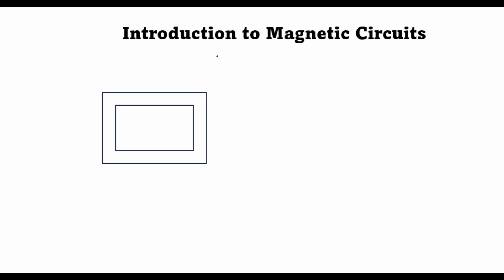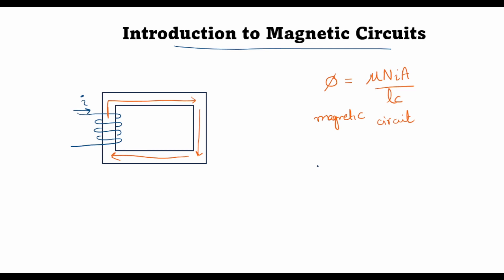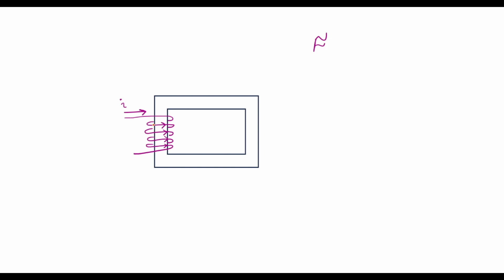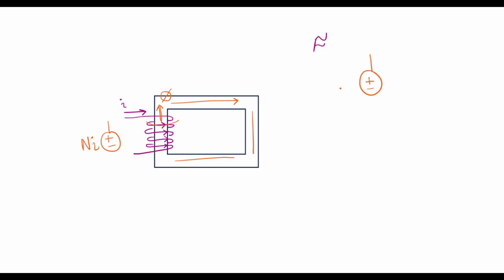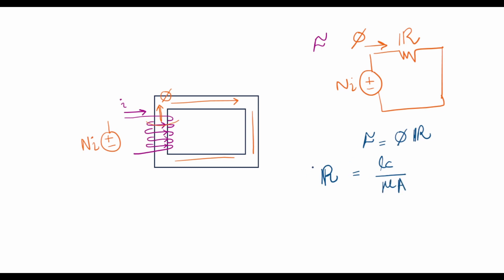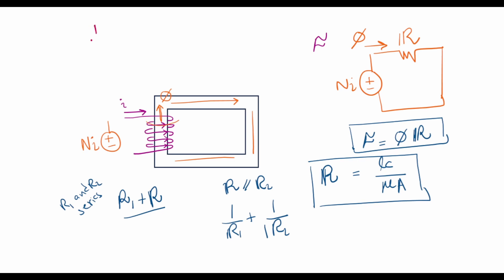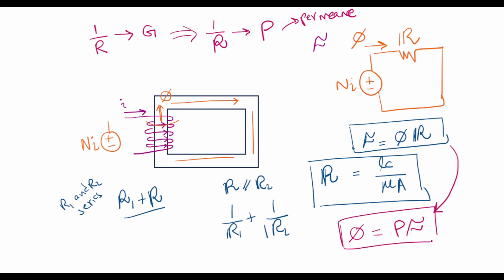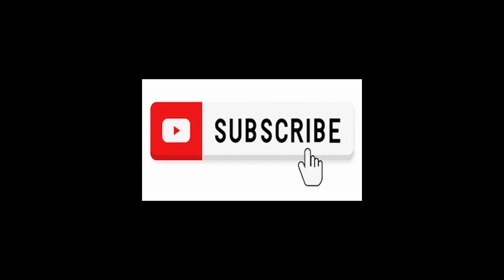Magnetic Circuits | Magnetic Equivalent of an Electric Circuit using Flux, mmf and Reluctance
Join us in this enlightening lecture where we delve into the fascinating world of magnetic circuits. Ideal for students, engineers, and hobbyists alike, this video offers a comprehensive look at the principles and design aspects of magnetic circuits. We'll cover the basics of magnetic field theory, material properties, and how these elements come together in the creation of functional magnetic circuits. Whether you're looking to understand the fundamentals or seeking insights into advanced magnetic circuit design, this lecture has something for everyone.